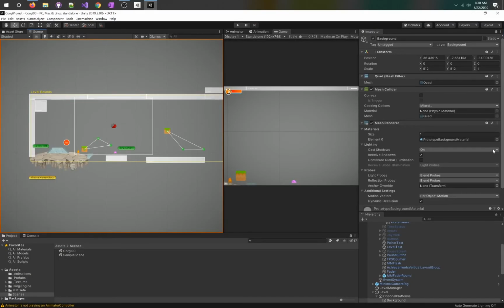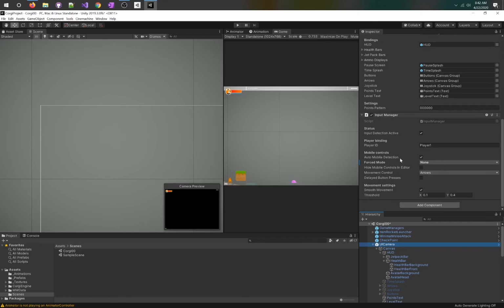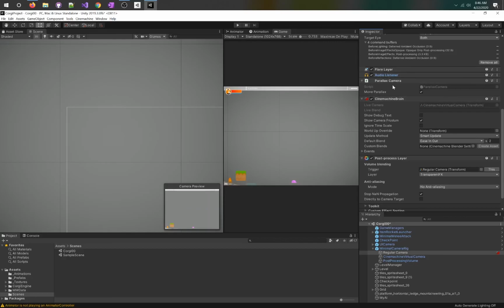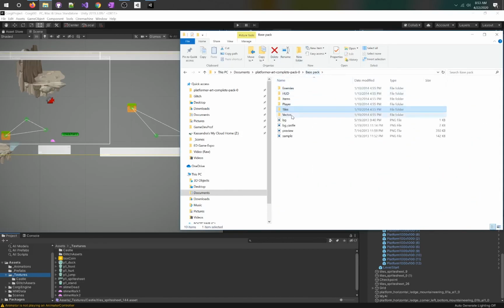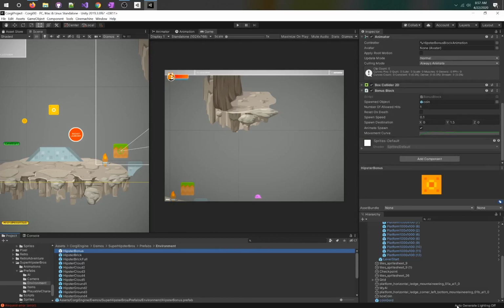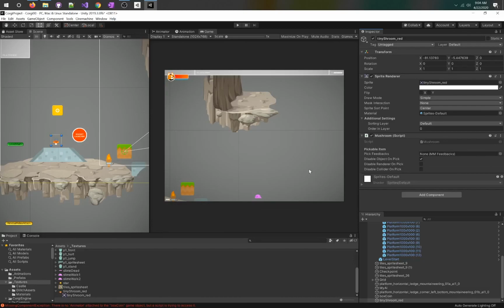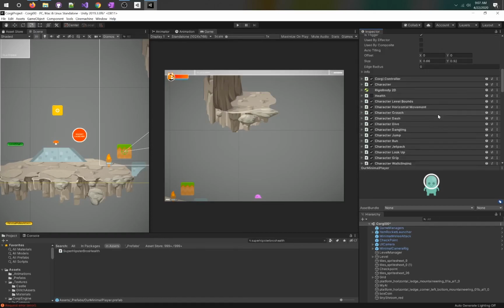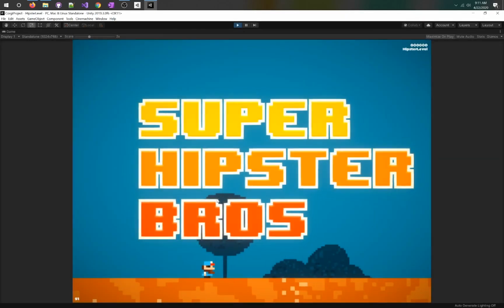Game Dev 101 Corgi Cameras and Super Hipster Bros